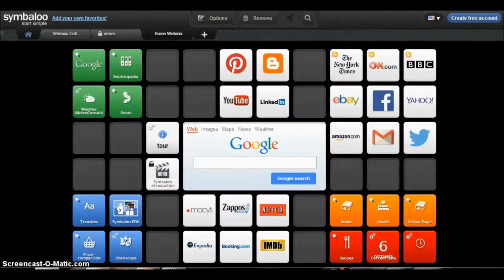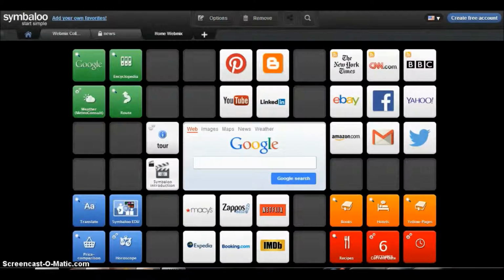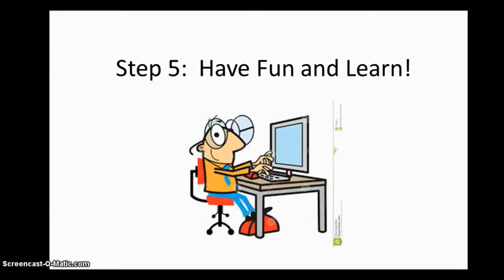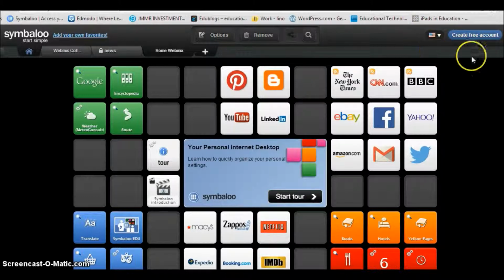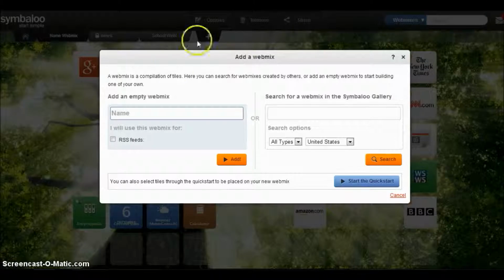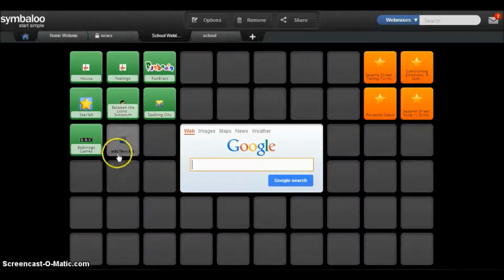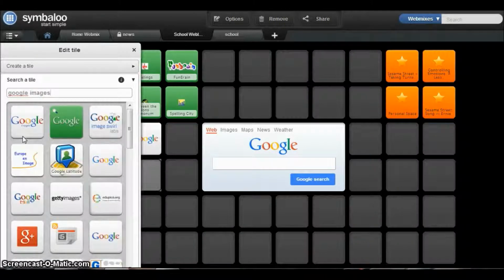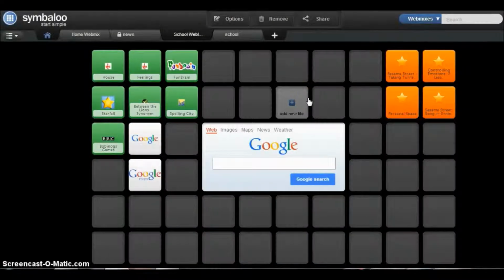How To Use Symbaloo in Special Education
Brief tutorial on using Symbaloo in Special Education. For additional information and tips for Integrating Technology with Special Education, go